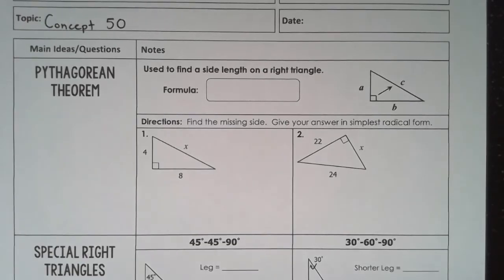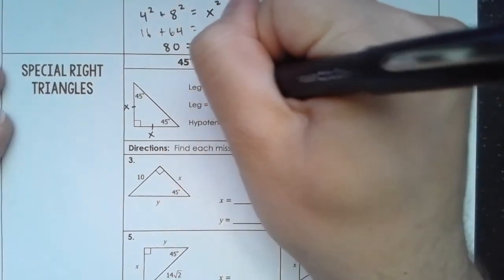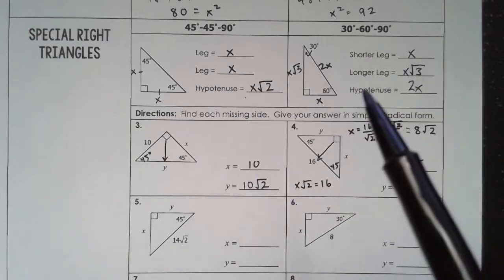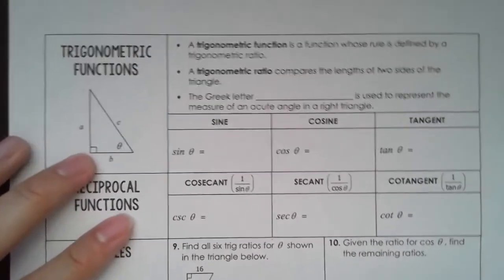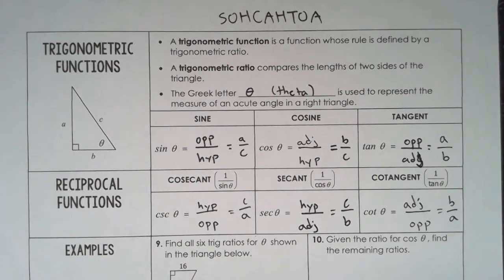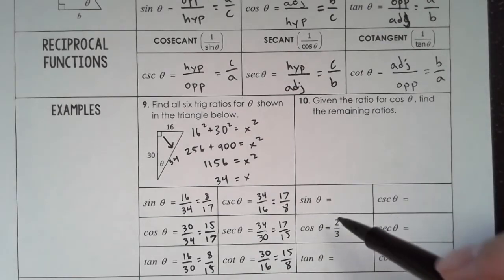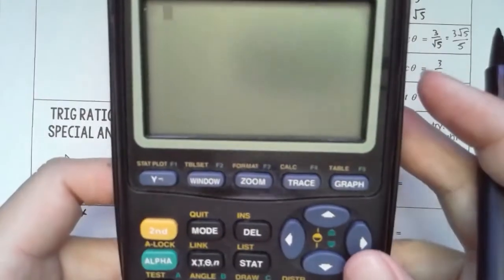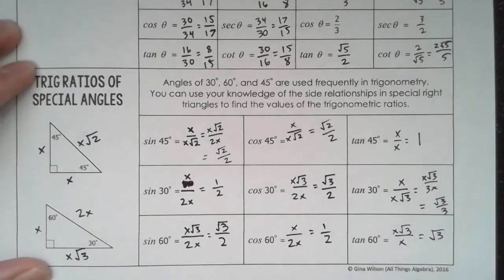Math III - Concept 50: Pythagorean Theorem, Special Right Triangles and Six Trig Functions